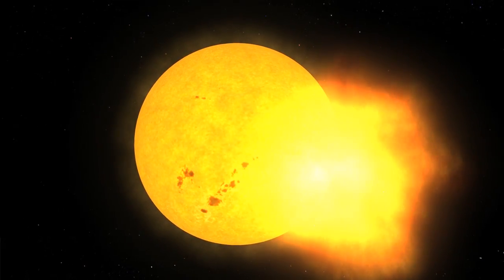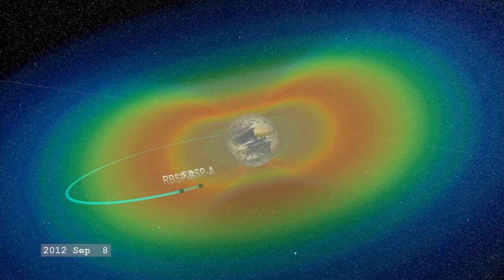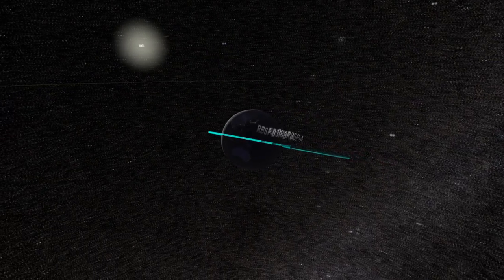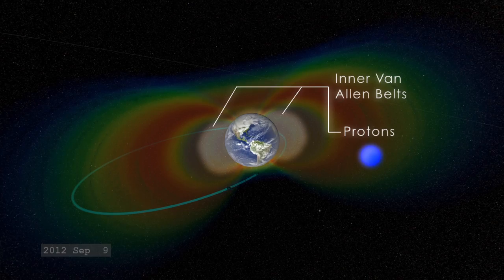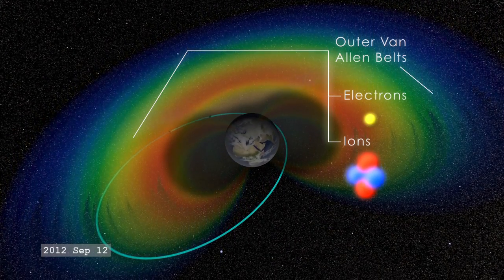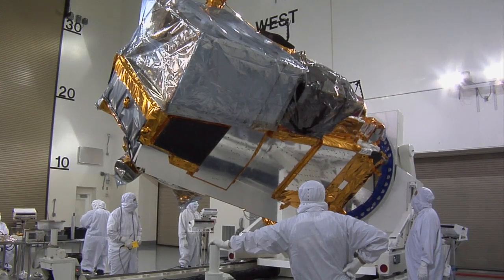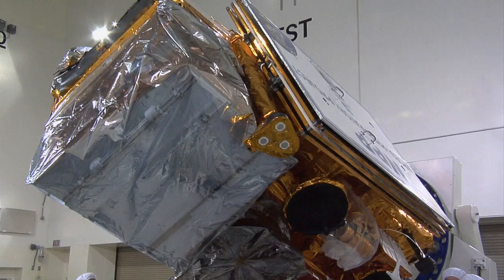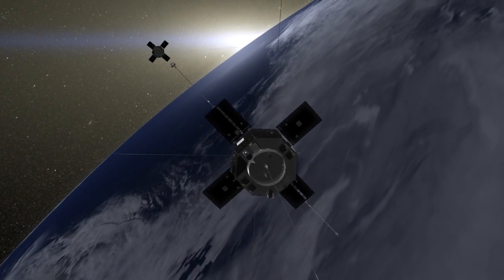NASA | The Radiation Belt Storm Probe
The Radiation Belt Storm Probe mission (RBSP) will explore the Van Allen Radiation Belts in the Earth's magnetosphere. The charge particles in these regions can be hazardous to both spacecraft and astronauts. Project Scientist David Sibeck explains the how the mission will explore space weather -- changes in Earth's space environment caused by the sun -- that can disable satellites, create power grid failures and disrupt GPS service. The mission also will allow researchers to understand fundamental radiation and particle acceleration processes throughout the universe.

The 2-year mission is scheduled to launch no earlier than 4:08 a.m. Thursday, Aug. 23 from Cape Canaveral Air Force Station in Florida. The twin probes will lift off on a United Launch Alliance Atlas V rocket.